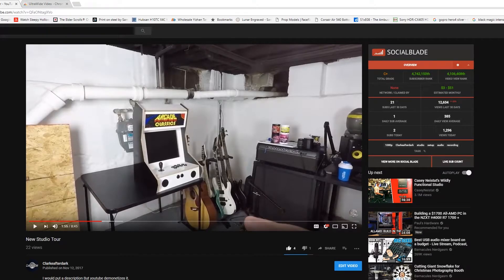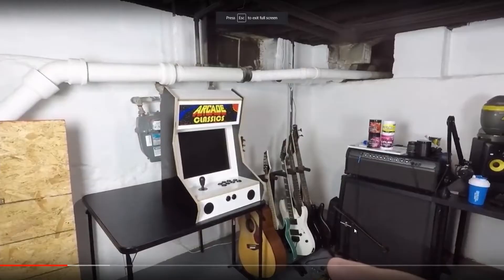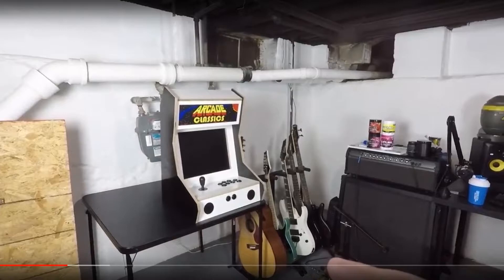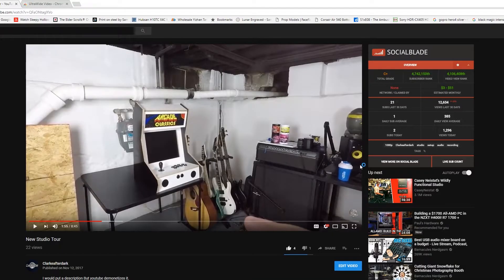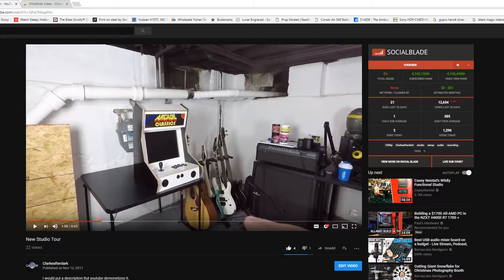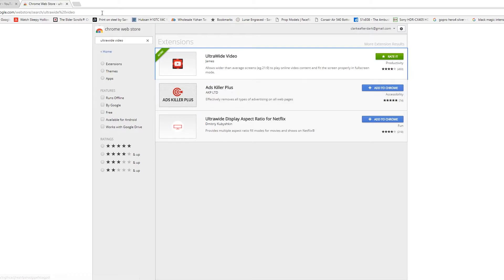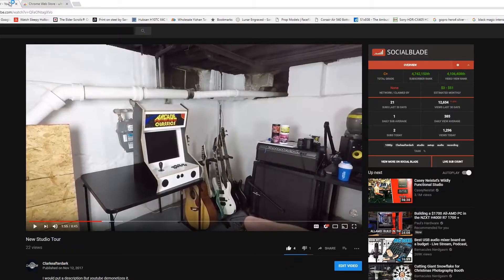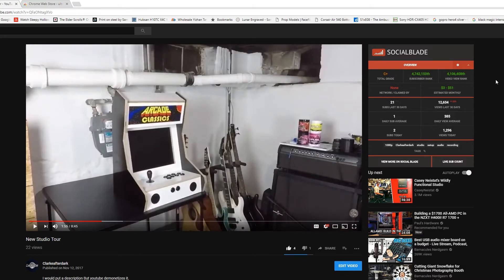Get rid of black bars on Ultrawide Monitors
I thought this was a pretty cool concept so i figured i would share.